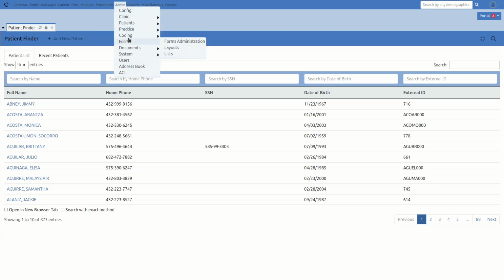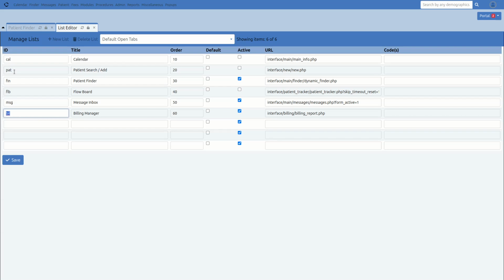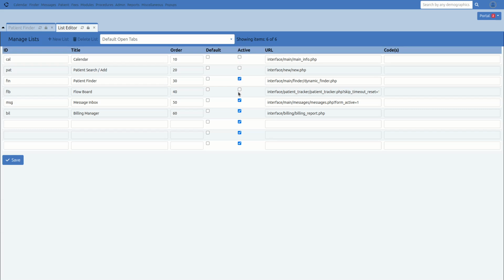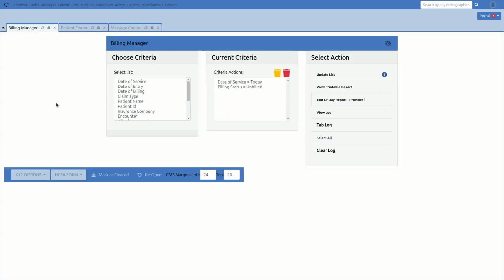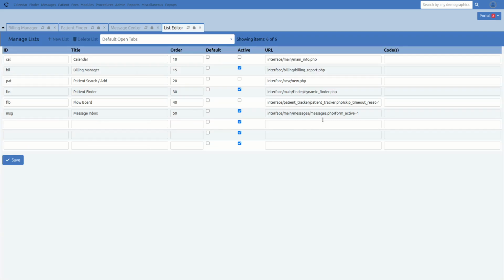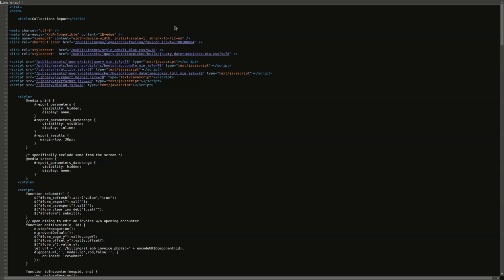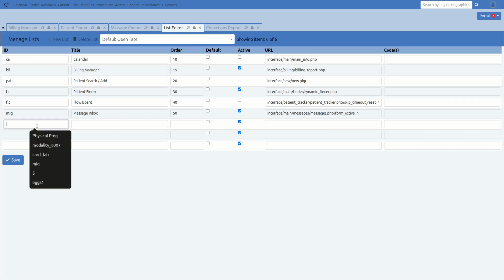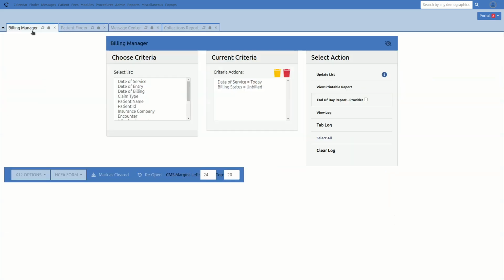Customize default tabs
This video is about customizing the default tabs you see when logging into the EMR.